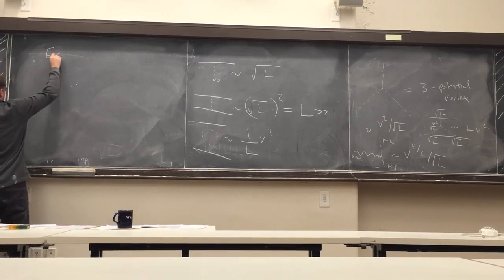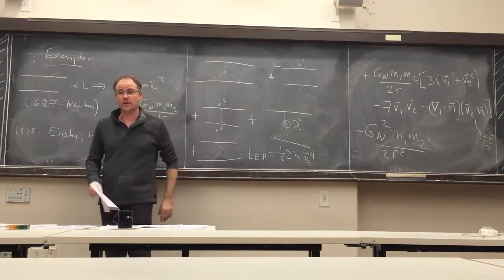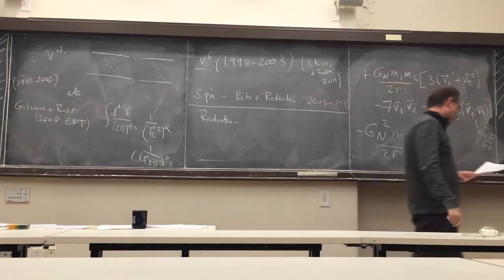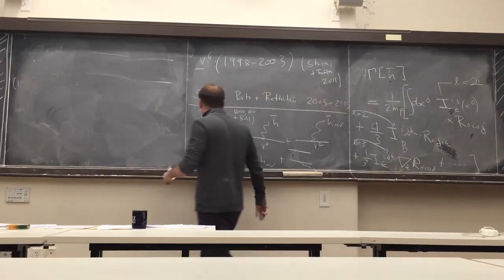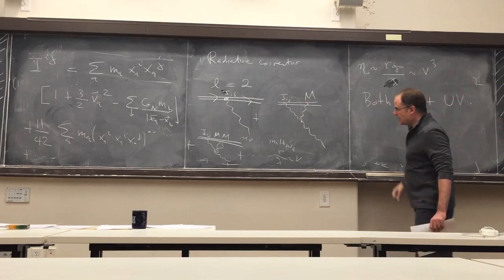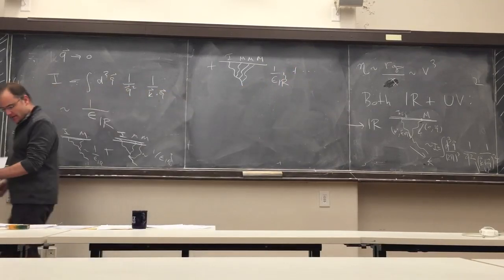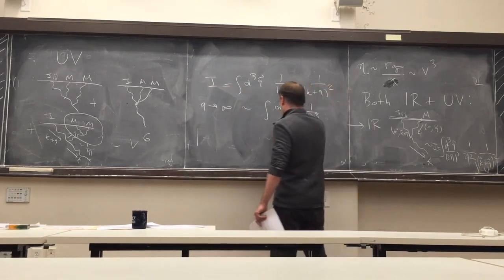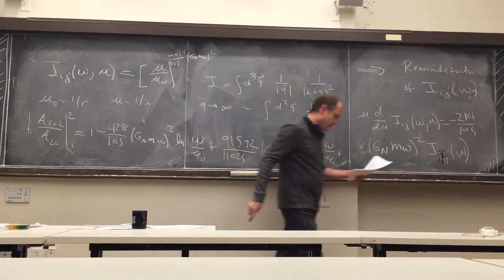8.EFTx EFT for Classical Gravity, Walter Goldberger Lecture 3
8.EFTx EFT for Classical Gravity, Walter Goldberger Lecture 3